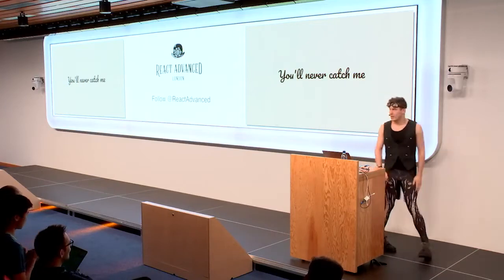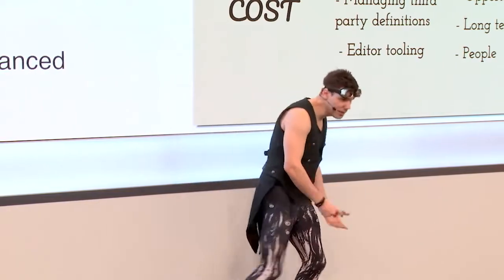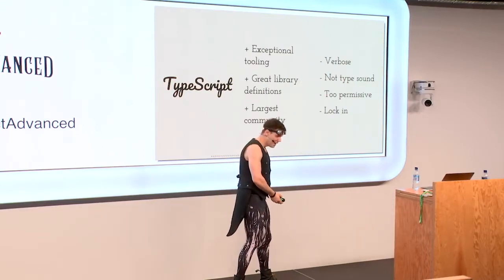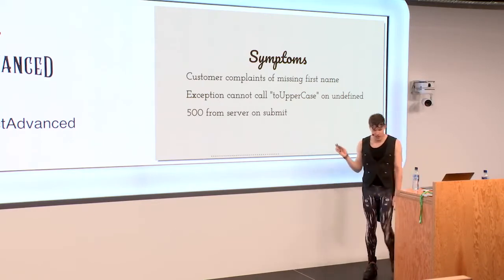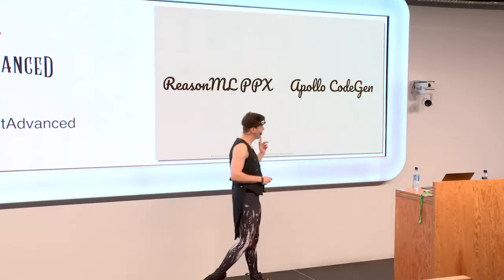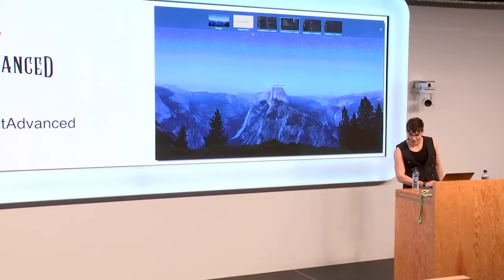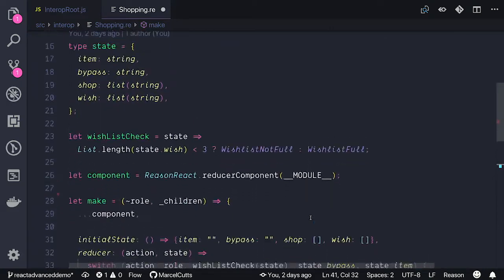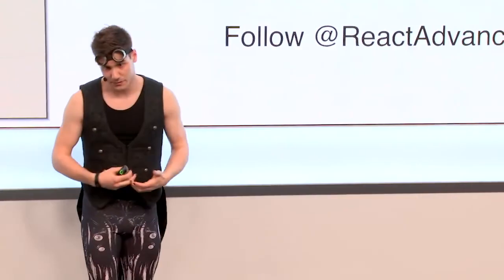Paging Dr. Static! Wielding types like a surgeon. 👩‍⚕️⚕️- by Marcel Cutts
Do you want nearly all the benefits of a typed codebase with a fraction of the effort? Then this talk is for you. TypeScript! Flow! ReasonML! Elm! All these beasts promise you the world, but we all know they come with work, effort, and risk. How do we optimise the benefits while minimising frustration? Learn to apply static types like a glamorous surgeon: inspecting our tools, identifying critical areas, and demonstrating how to apply our knowledge to get monumental returns for our skilful efforts.

About Marcel

Marcel is a vagabond software engineer whose work has ranged from providing software for satellites, to developing zombie based fitness apps for millions of users. He can often be found courageously flinging himself at emerging technologies to explore what's all hype, what has substance, and what gives you the biggest hipster cred.